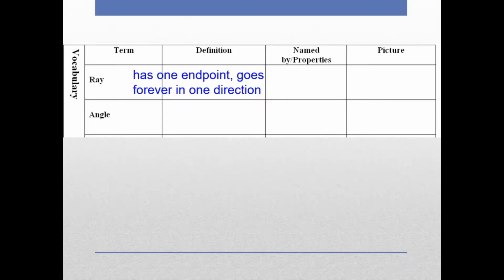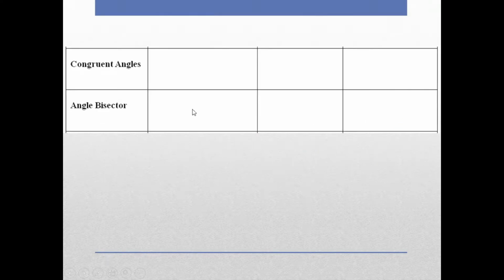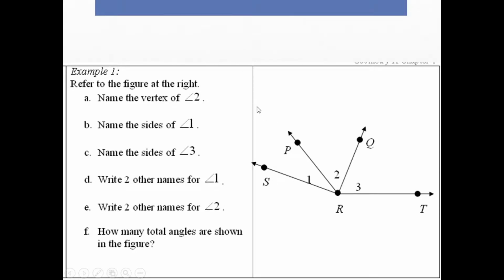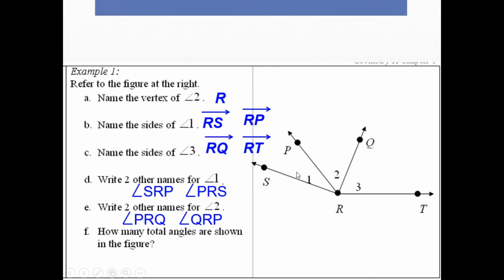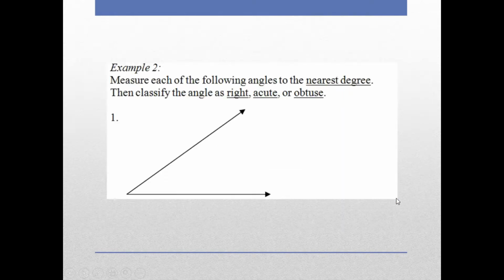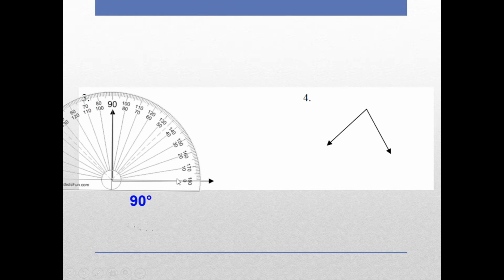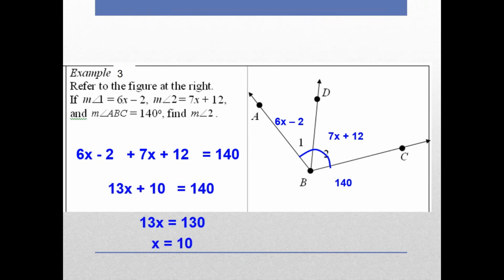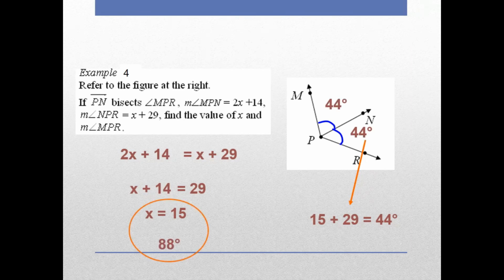Geo - 1.4 Angles